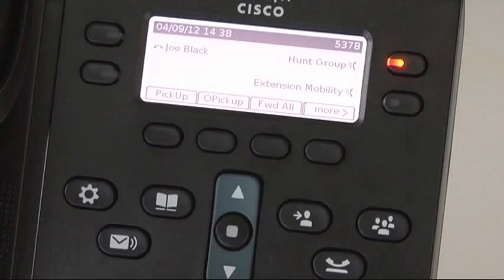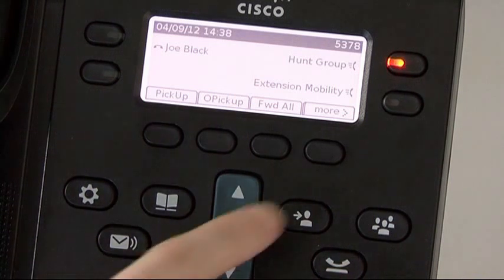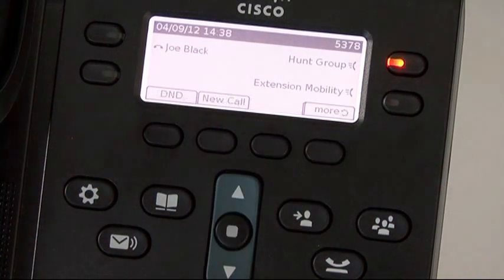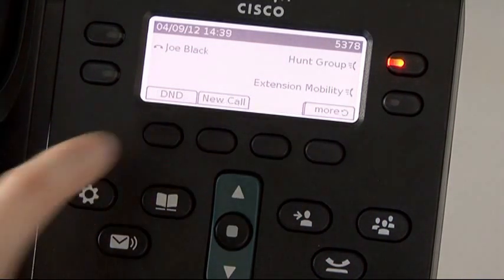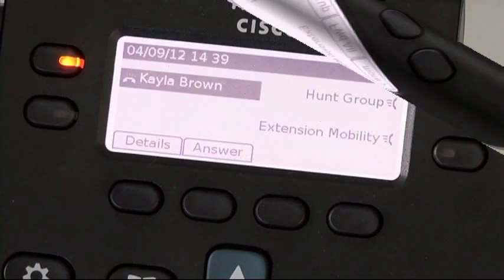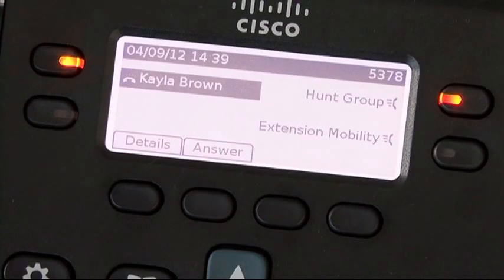Do Not Disturb (DND)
How to use the Do Not Disturb feature on a Cisco 6941 telephone handset